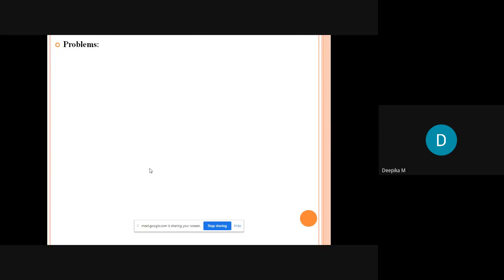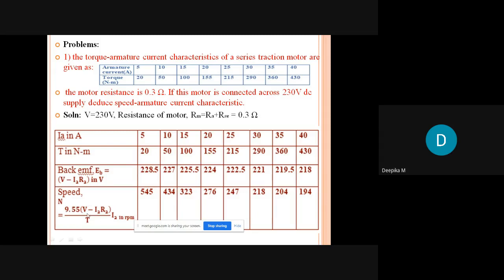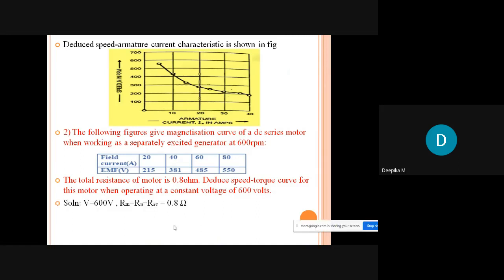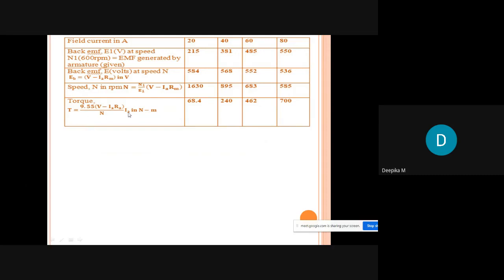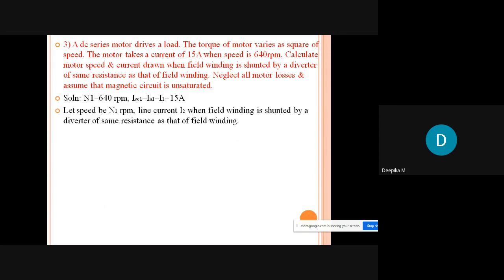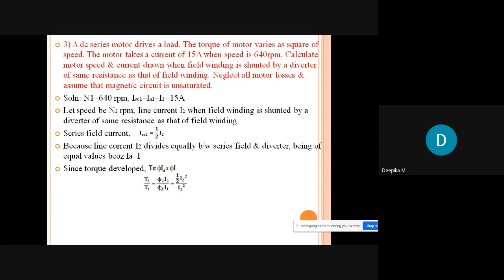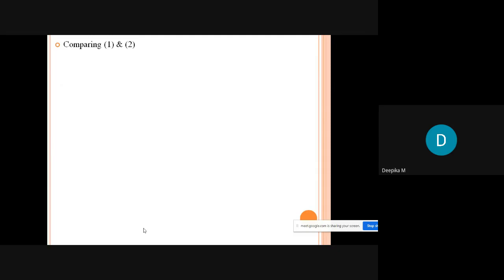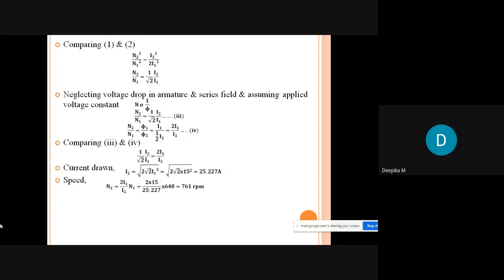Problems on operating characteristics of Dc motors